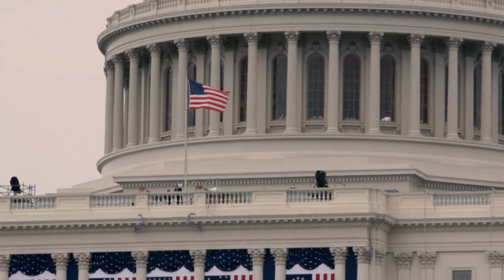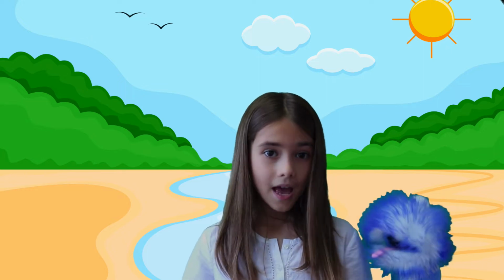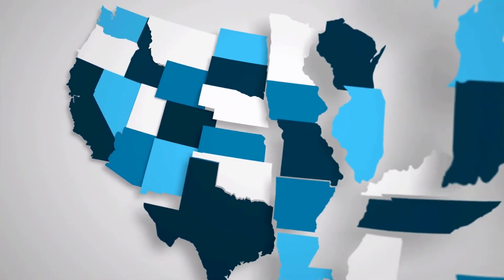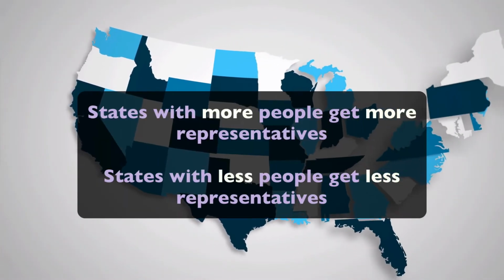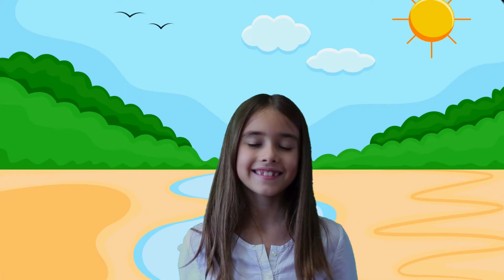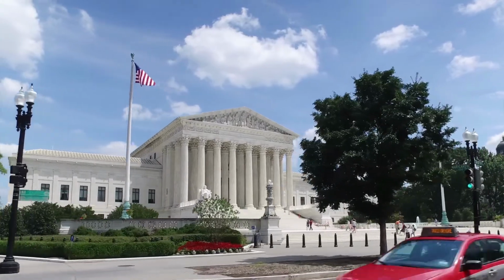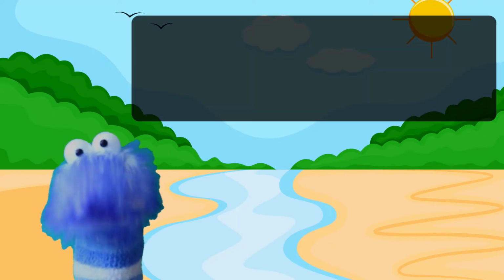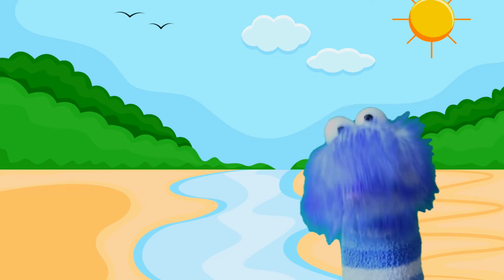Branches Of Government | Social Studies Video For Kids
3 Branches Of Government | Social Studies Video For Kids is an educational video that will explain what the three branches of government are.
In this learning video, we will discuss the executive branch, the legislative branch, and the judicial branch.

Here are a few facts you will learn:
*The Legislative Branch is also called the Congress.
*The executive branch is in charge of making sure that the laws of the United States are obeyed.
*The highest court in the USA is the Supreme Court. It is made up of nine judges called justices.

Take a look at these videos if you are new to our channel: